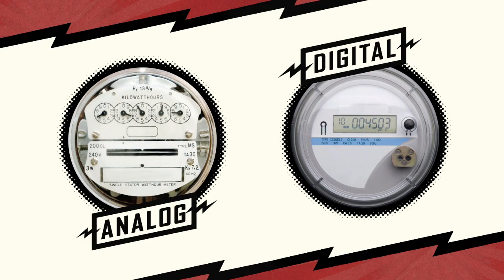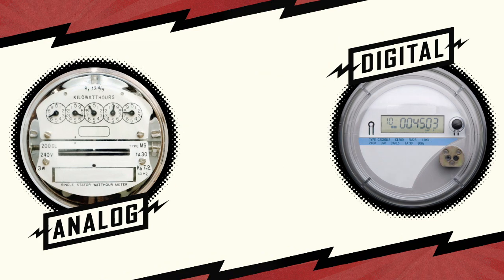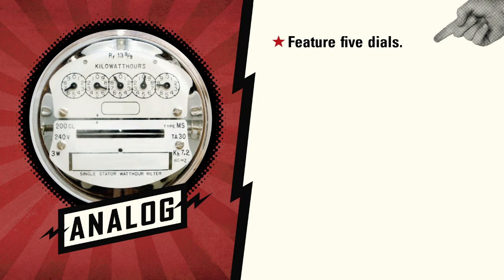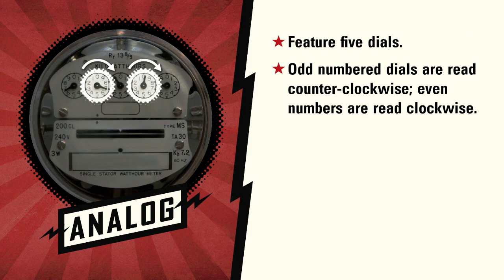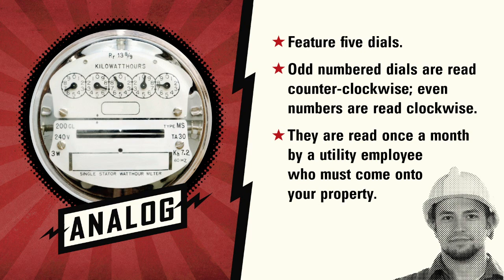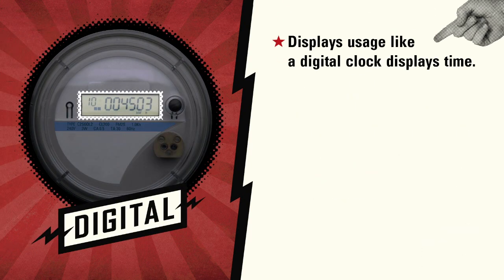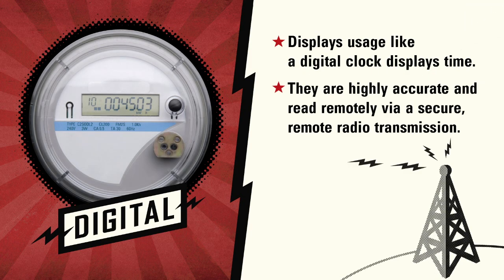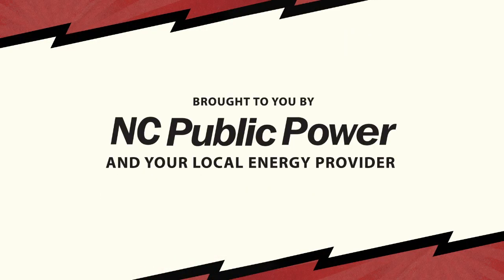Know Your Meter: Analog or Digital?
There are two types of electric meter: analog and digital. They both measure usage in kilowatt-hours. View this video and learn how to read the meter located at your residence. Also, remember to check your meter during extremely hot or cold weather to prevent "surprise" bills.